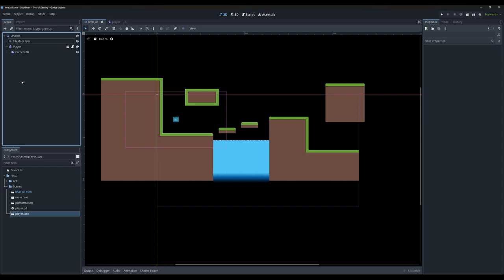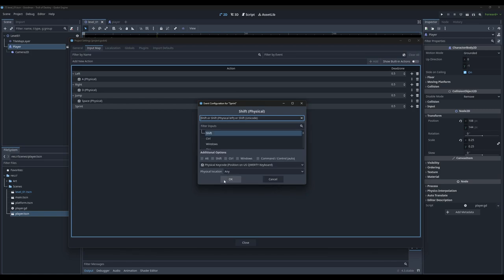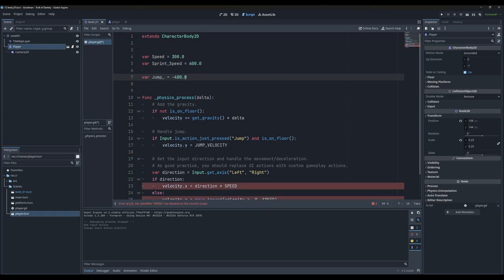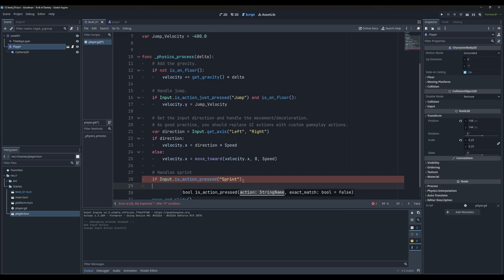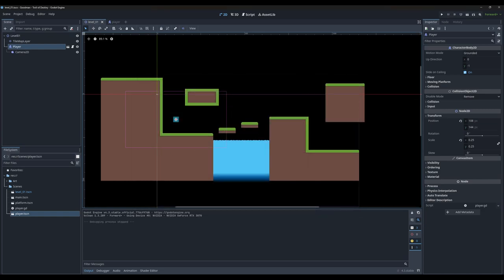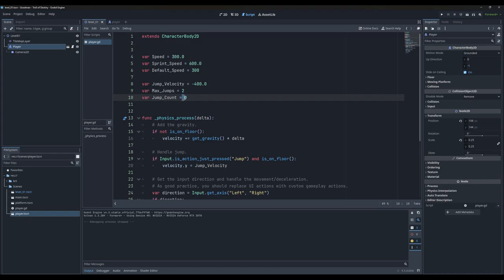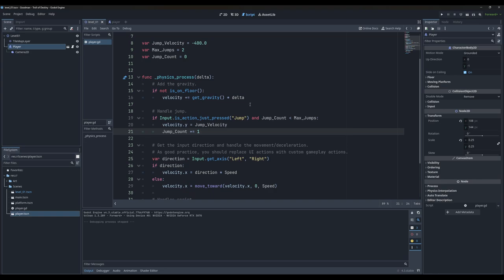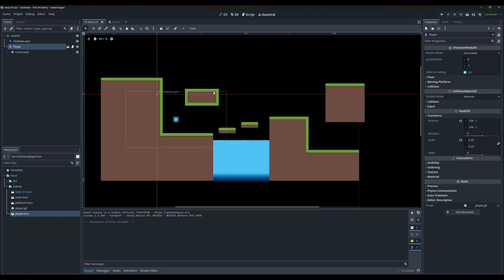Godot - Sprint and Double Jump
Today we will learn how to add both a sprint and double jump feature to our Godot 2D platformer. Beginner friendly.